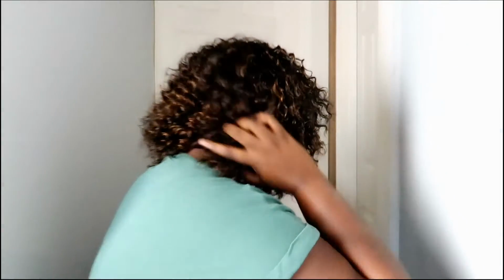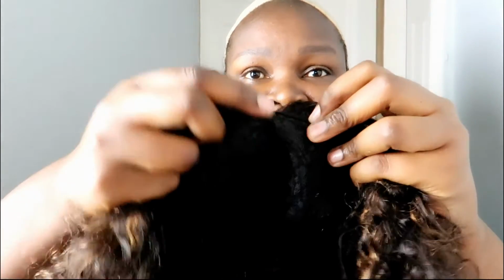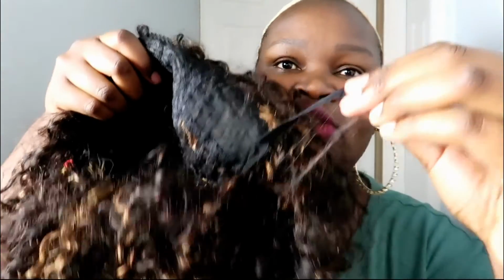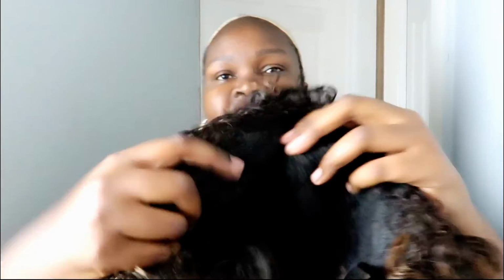KALYSS AMAZON HUMAN HAIR CURLY WIG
►Link to the Exact Wig: ‪Brinbea 12 inch 100% Human Hair...

COLOR OT1B30
12 inches

Link to Kalyss Store:
Amazon Store: ‪